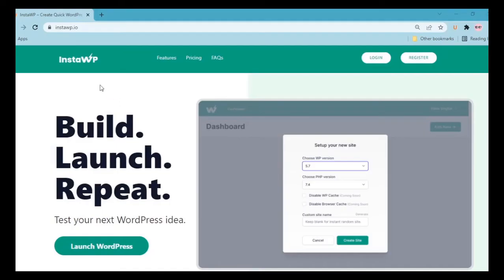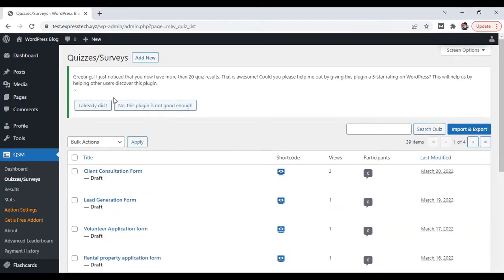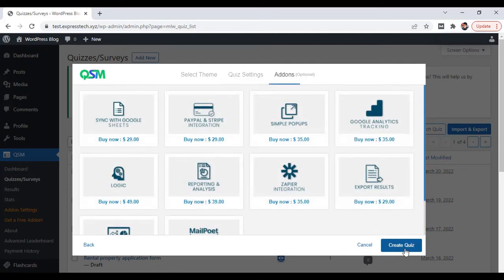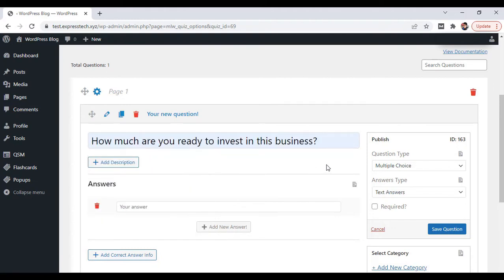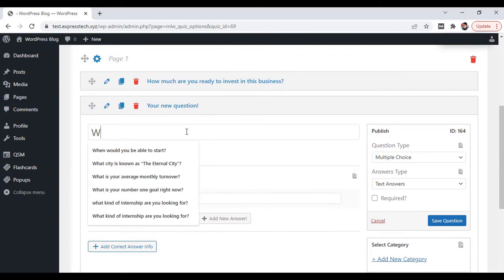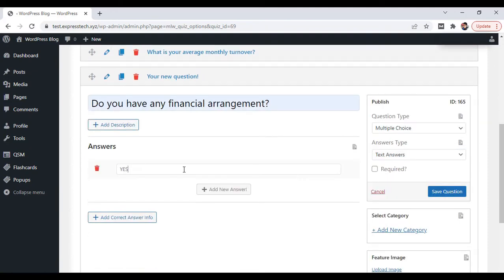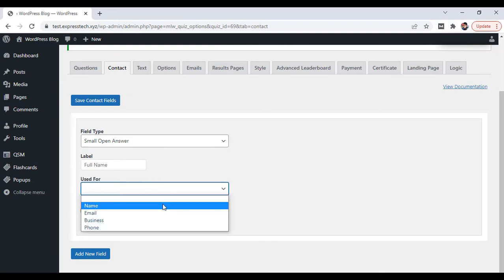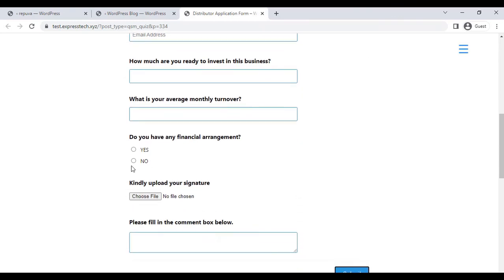How to create an online Distributor Form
Hello folks,

In today's tutorial, we are going to learn "How to create an online Distributor Form" using QSM Plugin.

QSM can be used as a form builder for your website and you could create endless forms, quizzes and surveys using QSM. In this video, we'll learn how to create a distributor form using QSM Plugin.

Timestamps:
00:00 Introduction
00:48 Creating Distributor Form
03:28 Setting up Contact Form
04:03 Form Preview

That's it!
Now, you should be able to create your own online distributor form templates and use them on your website and save your time.

The free tool used to make a website in this process is Insta WP.

Steps to Register in InstaWP:
1. Register into InstaWP and open Dashboard.
2. Click on Add New
3. A pop-up will come up and you select the "WP version", and choose "PHP version". Finally, set a "custom website name" and then click on "create site"
4. Your website should show up in the Dashboard in less than 1 minute, then click on "Access Now", it'll redirect you to your WordPress Dashboard